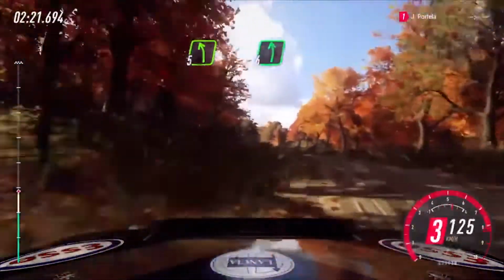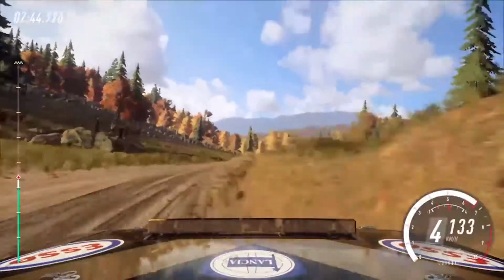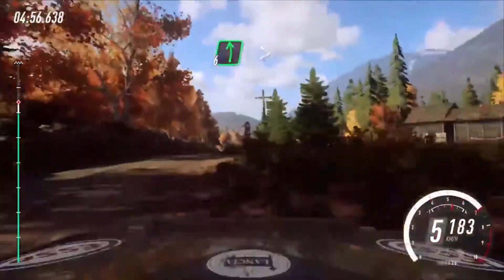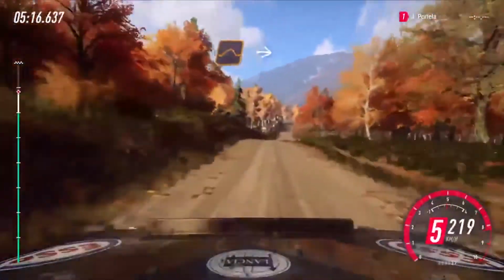🇺🇸 Rally Masters - Rally of United States - Stage 5 - Beaver Creek Trail F. ft. jportelacancro97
Gameplay of Stage 5 with our Champion: jportelacancro97

Rally Masters - TGM Season 10